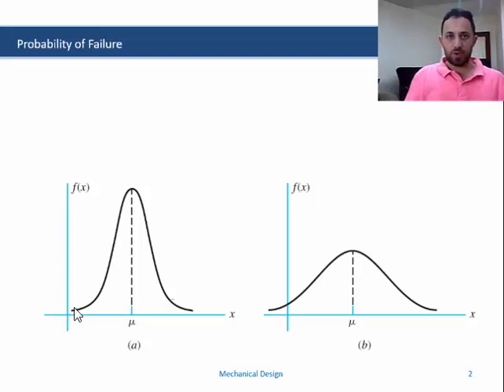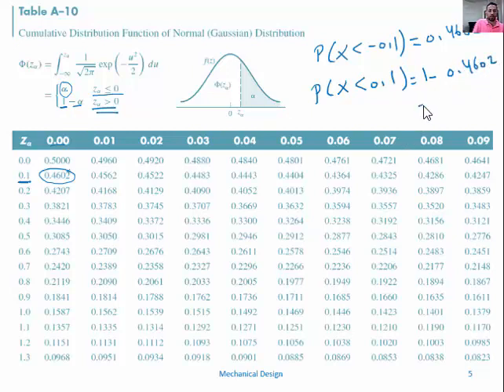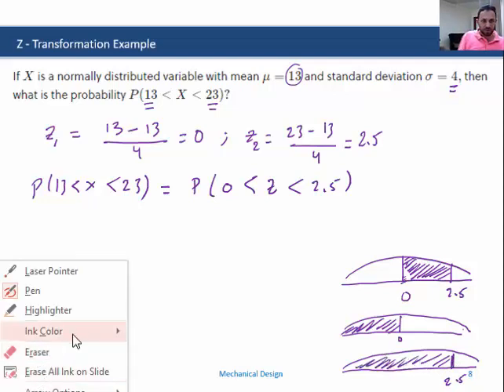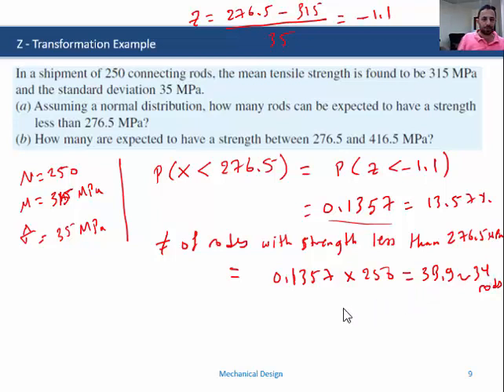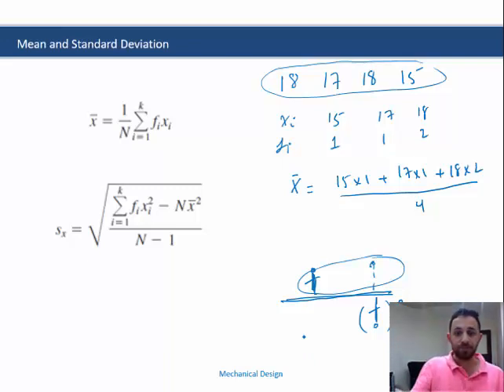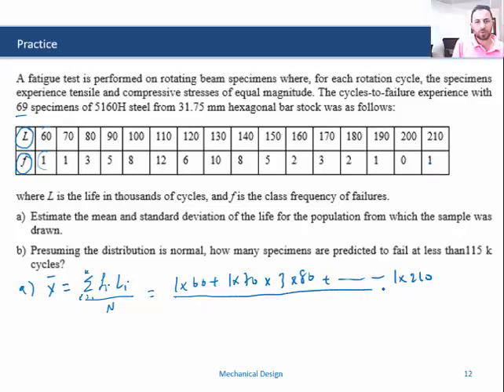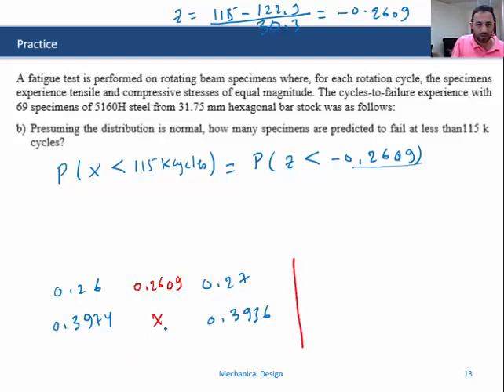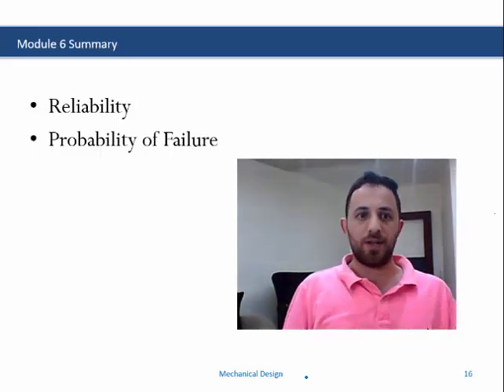06 Part 01 Reliability and Probability of Failure - Mechanical Design